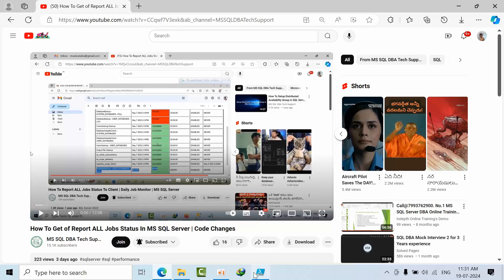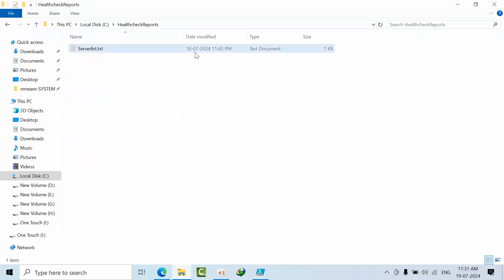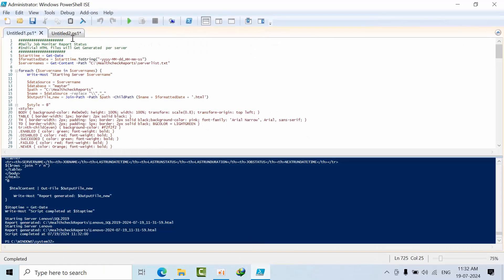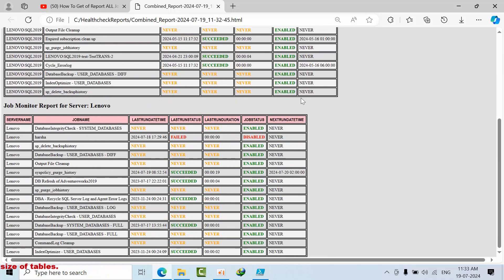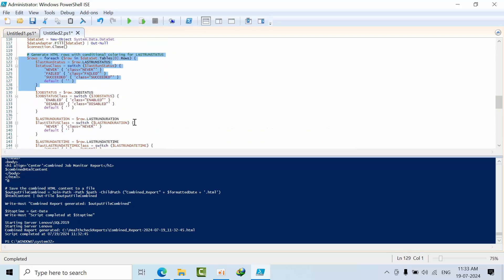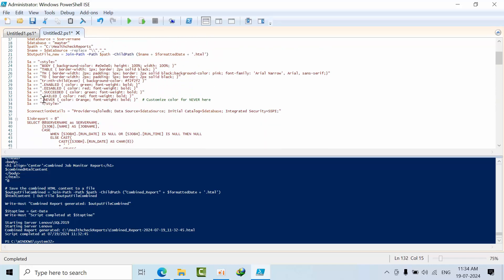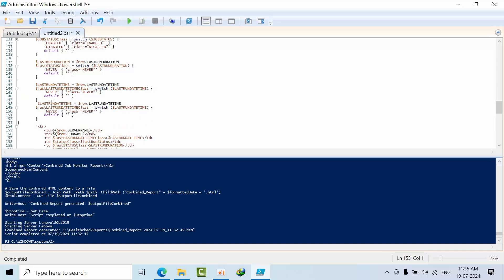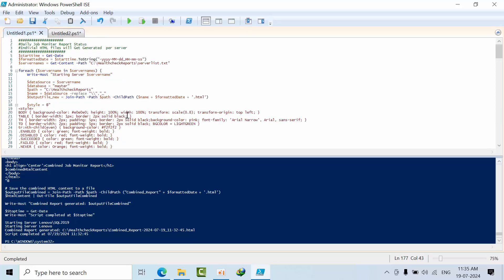How To Get of Report ALL Jobs Status In MS SQL Server | use case 2